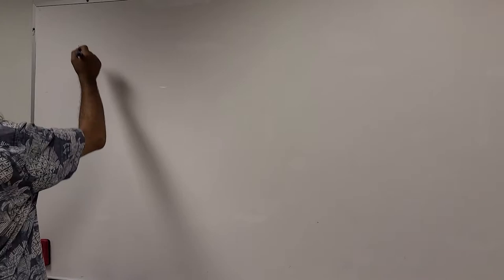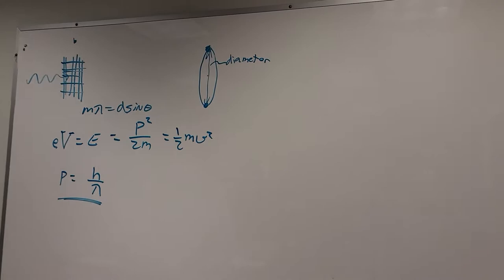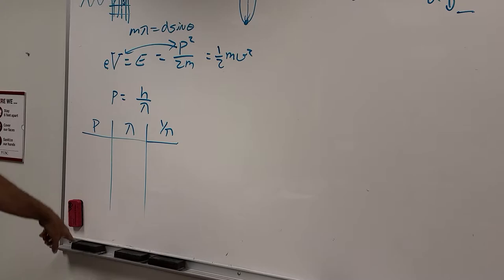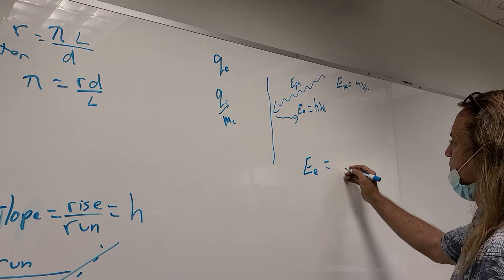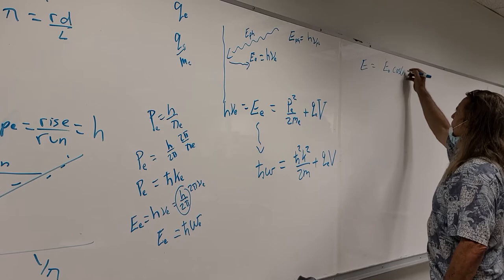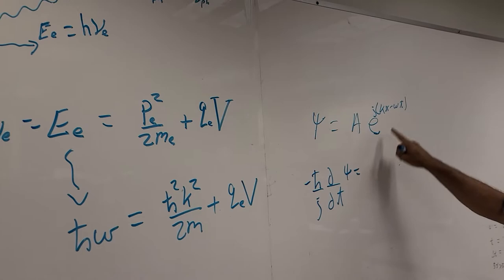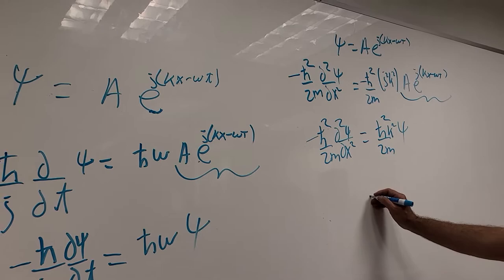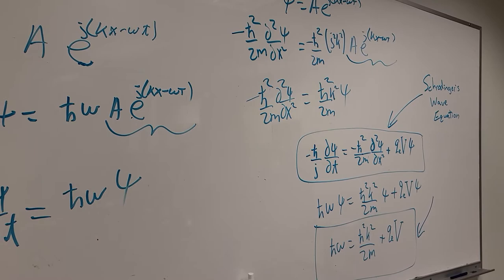Diffraction of electrons: Introductory lecture for the experiment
Professor Douglas Burke gives an introductory lecture for the electron diffraction experiment using the TEL-Atomic, Inc, electron diffraction system TEL 2555SYS (TEL 2555 tube, TEL 2501 universal tube stand, and TEL (Daedalon Corp) EV-14 kilovolt (kV) power supply).